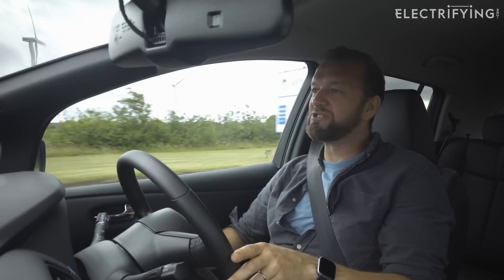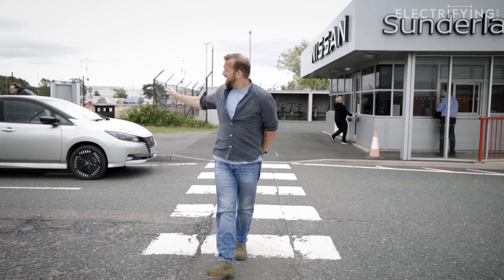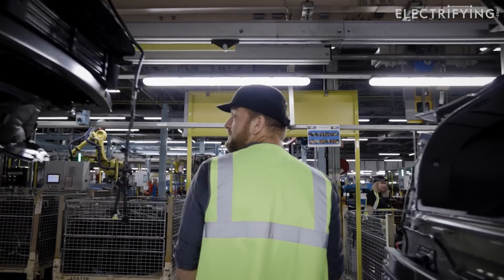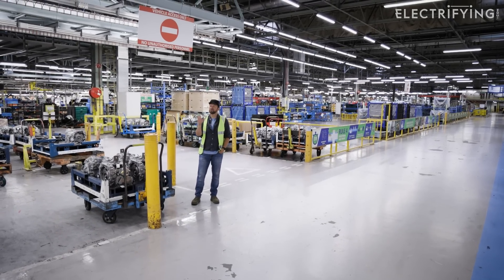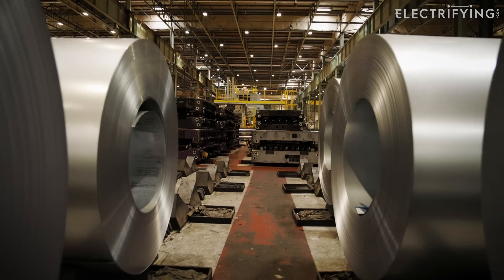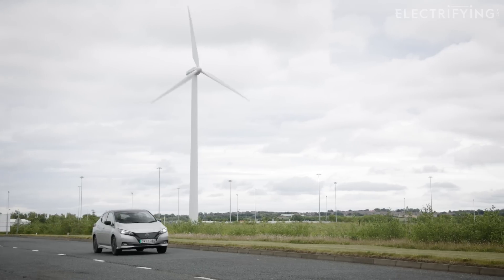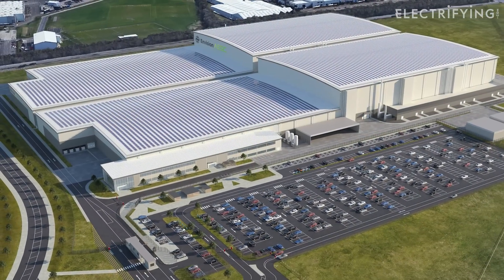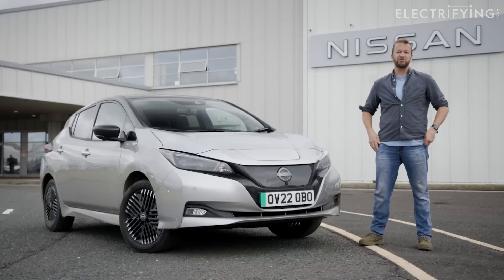EXCLUSIVE: We step Inside Nissan’s incredible EV36Zero electric vehicle hub | Electrifying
When it comes to the emissions a car produces over its lifetime, a large percentage of these have traditionally come from the tailpipe. Which, of course, is why switching to electric is a great idea. But that’s just one part of the story. If we want to reduce the environment impact of cars to the lowest possible level, we need to take a close look at the emissions that are produced during the production process.

If you want your next car to be as sustainable as possible it’s a good idea to choose one from a carmaker who is working to reduce the impact their manufacturing and transportation has on the environment. One car maker going the extra mile to create a low-emissions production process is Nissan. The brand that gave us the world’s first mass production electric car in the LEAF is pioneering a new way to build the current and next generation of electric cars right here in the UK. That’s why Nissan was the first recipient of an Electrifying.com Green Hero Award, an honour reserved for car brands who are committed to reducing the environmental impact of the production process.

Join Tom as he enjoys exclusive access to Nissan’s high-tech production facility in Sunderland and discovers how the brand and its partners are collectively investing a BILLION pounds to create an Electric Vehicle Hub called EV36Zero. It’s a site that brings together electric vehicle production, renewable energy and battery production in a plan to help reduce carbon and make its cars as sustainable as possible.